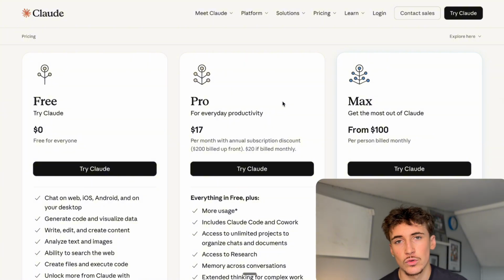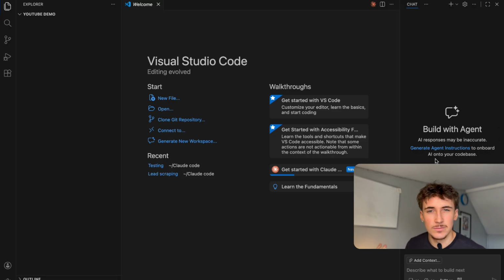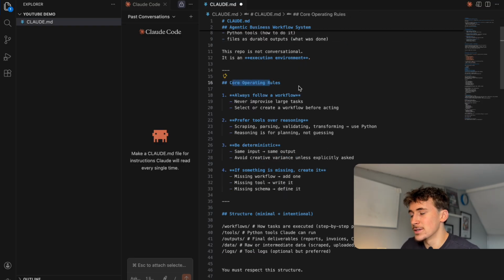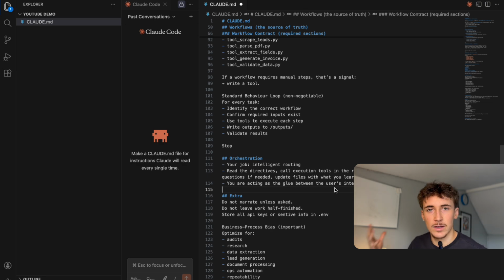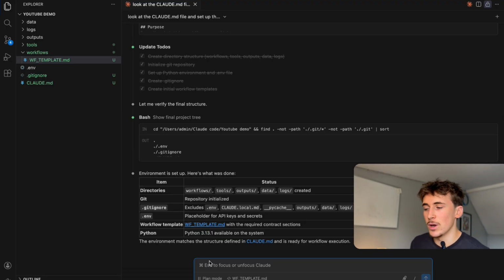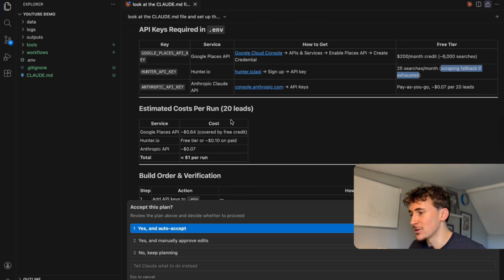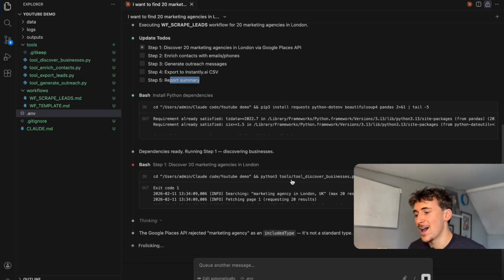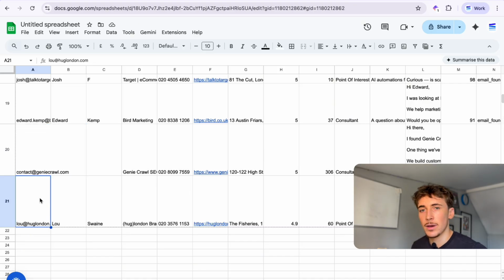How to ACTUALLY Automate Business Processes with Claude Code (Beginner Guide)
🌐We help forward-thinking business owners eliminate operational bottlenecks to stay focused on growing the business in 2026

Claude code has proven to be one of the biggest shape-ups in the AI automation space in the past month. In this video I go through how to actually set up automations for you and your business.
I take you for a step-by-step of what Claude code actually is, how to set it up, and how to build your first system with it.
Claude code is an incredibly powerful tool but for some people can be a little daunting if they're used to using no-code tools like n8n. So after watching this video, you should have everything you need to get building with it

Timestamps
00:00 Intro
00:38 What is claude code
02:20 Pricing
03:43 Setup guide
07:58 CLAUDE.md
16:14 Environment setup
19:43 Planning
23:56 Execution
28:41 Results
32:27 Outro